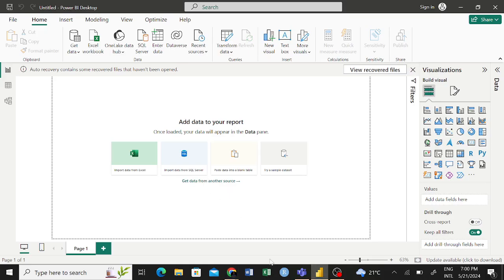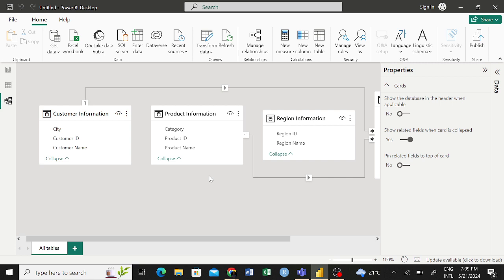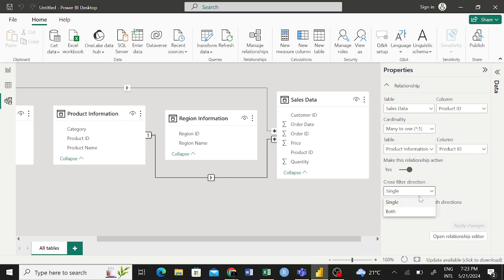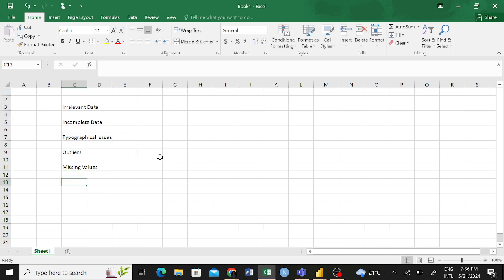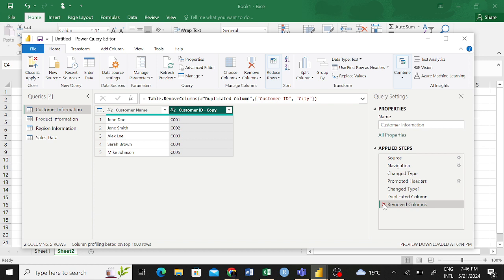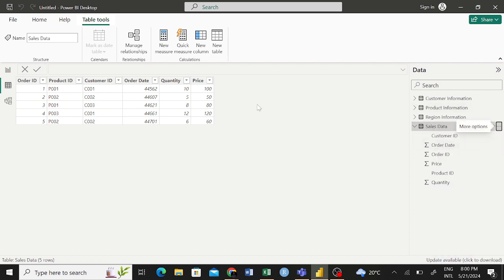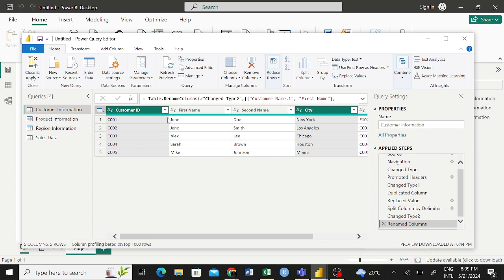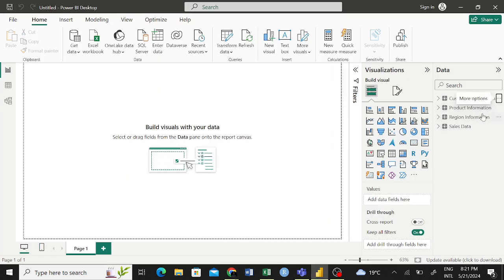Creating Relationships and Data Cleaning in Power BI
Relationships in Power BI
Data Cleaning